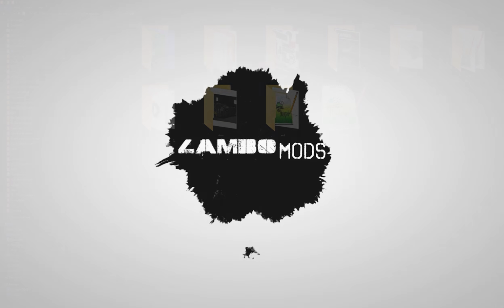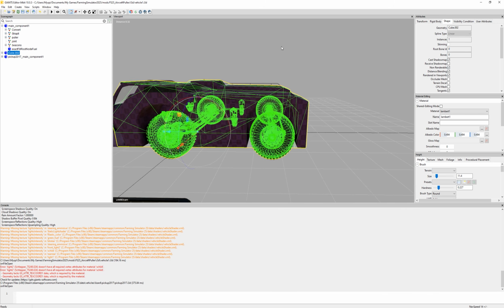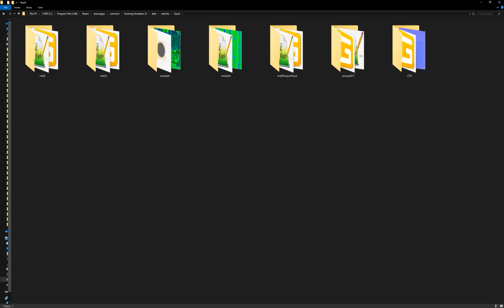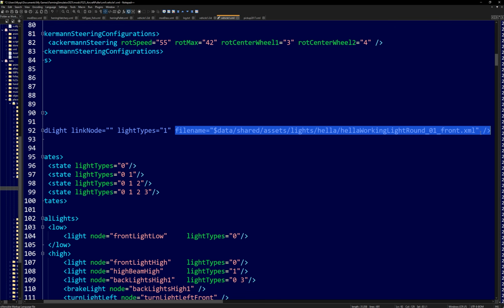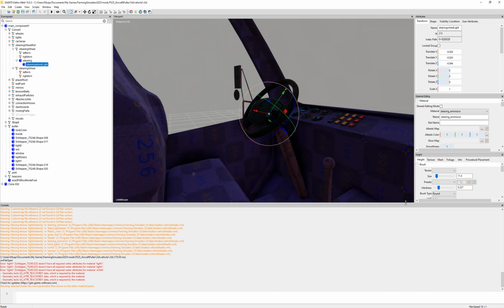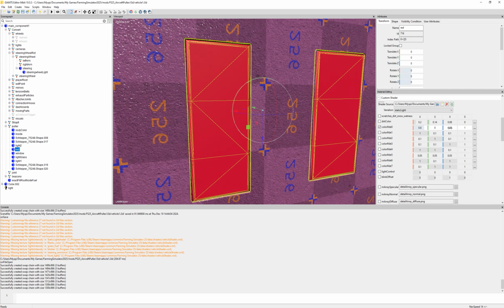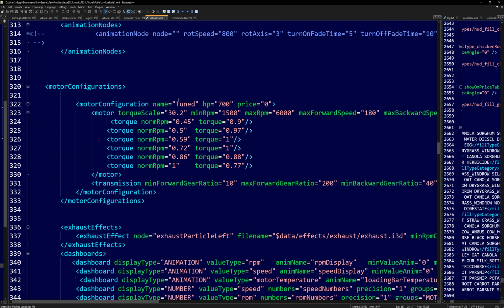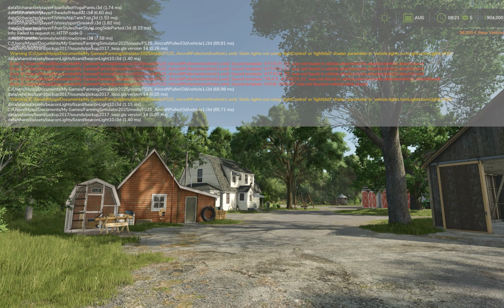Converting FS22 to FS25 – Is It Worth It? Pt.2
Is converting FS22 to FS25 worth it? We dive into the details, using Giants Editor 10, XML tweaks, and essential modding tips. This is Pt2

👠Need a holiday Present for a Lady?👠
👇Laser Engraved earrings made by me!👇

🔧 Tools Used:
Giants Editor 10
Notepad++

In order to use the Editor, you need the game